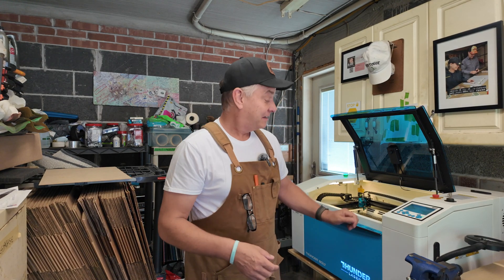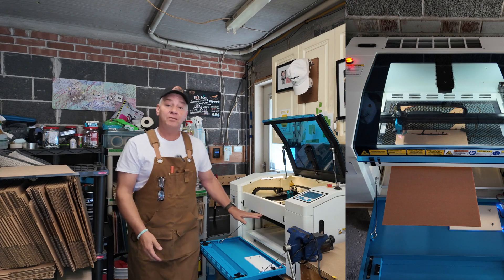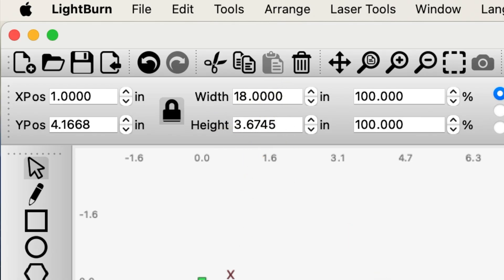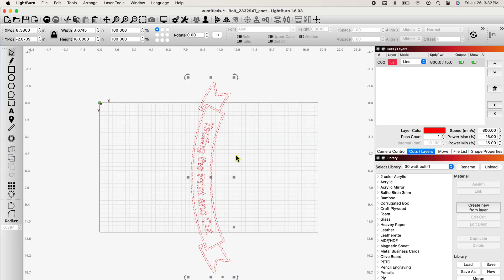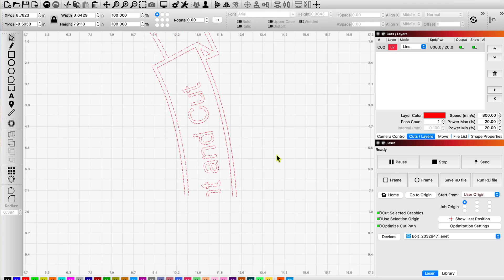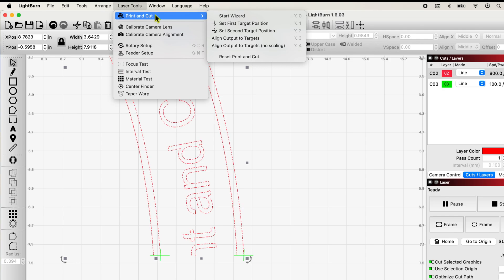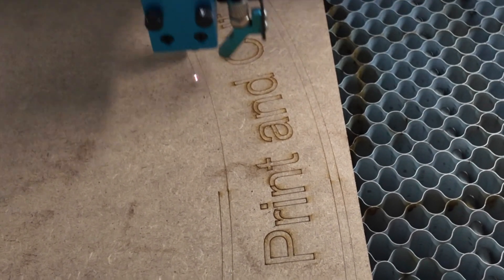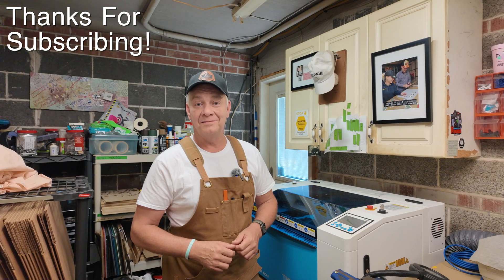Larger Than Life. Print and Cut on the Thunder Laser BOLT. 045 4K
You can Cut and Engrave larger than your bed size on the BOLT. Here's how I do it using the Print and Cut feature in Lightburn. Cheers!

Laser NUG
Utilities /Equipment List: